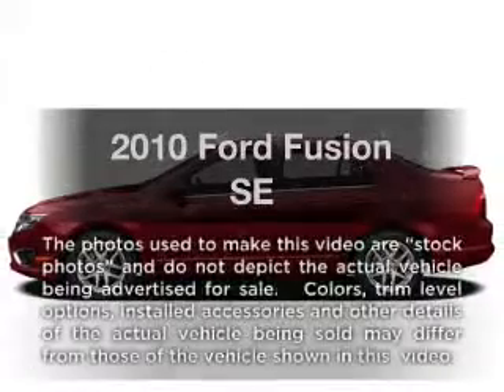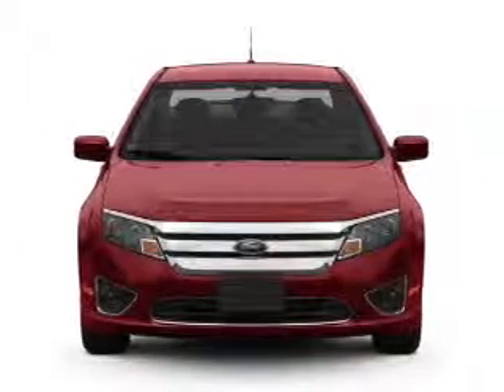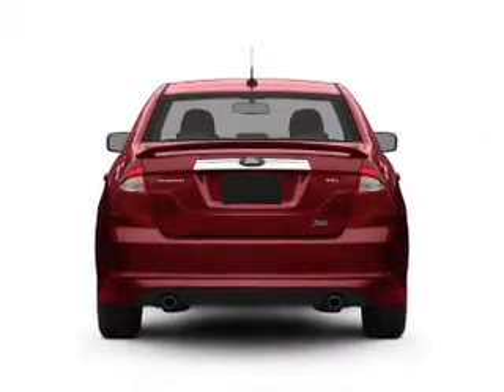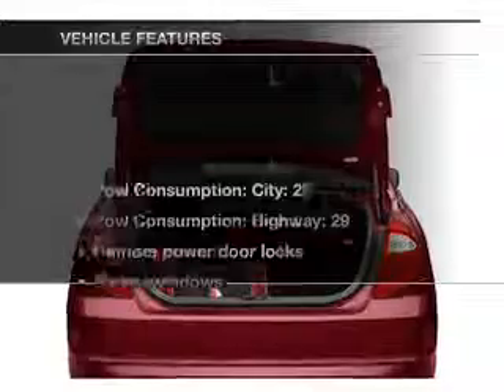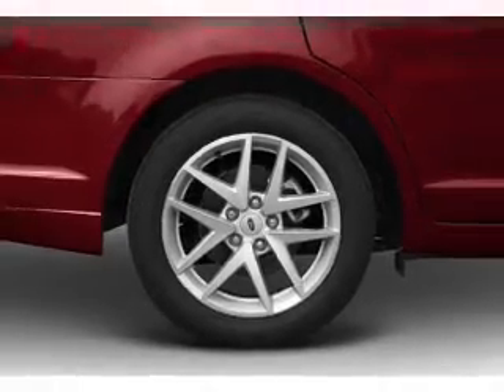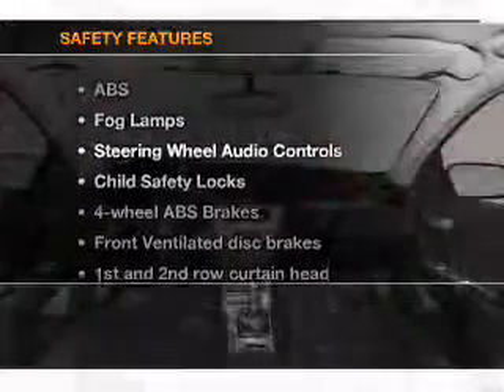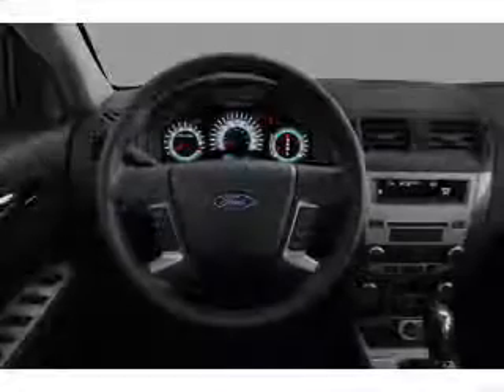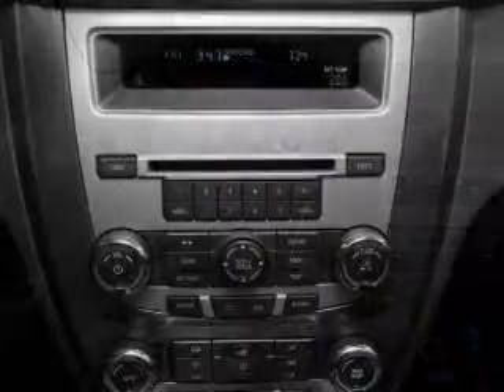2010 Ford Fusion - Longwood FL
Year: 2010
Make: Ford
Model: Fusion
Trim: SE
Engine: 2.5 liter inline 4 cylinder 16 valve
Transmission: Automatic
Color: Red
Mileage: 34677
Address:
615-625 N Hwy 17-92